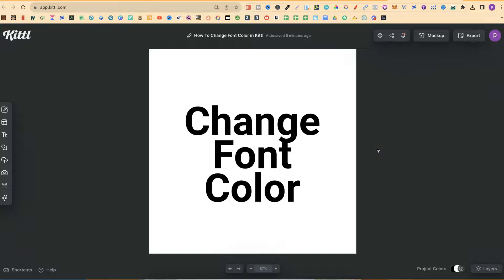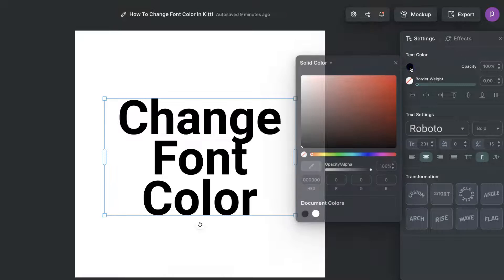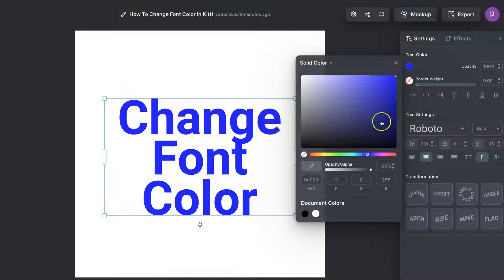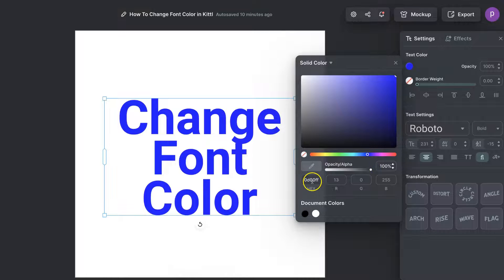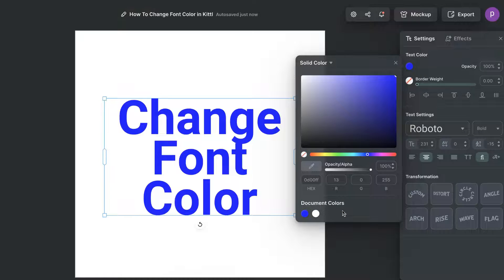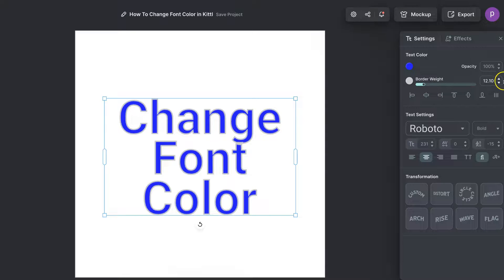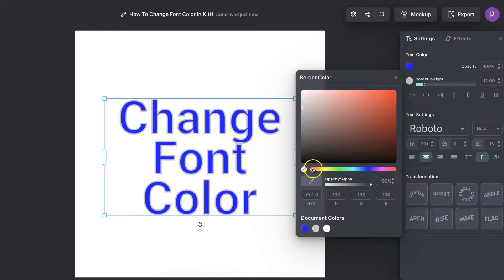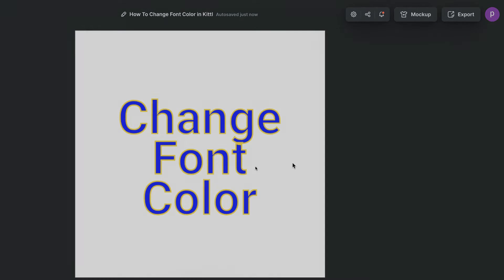How To Change Font Color In Kittl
In this tutorial I show how to change font color in Kittl